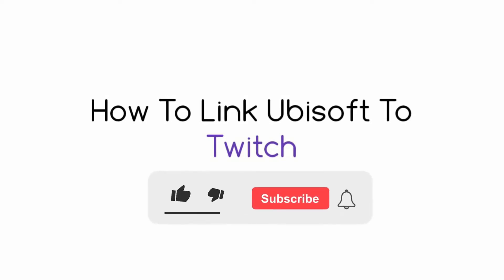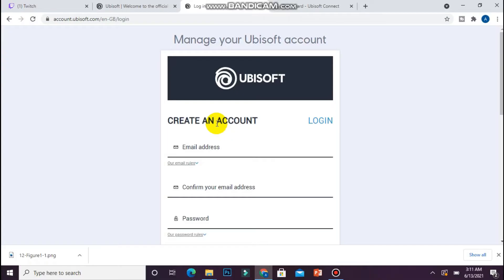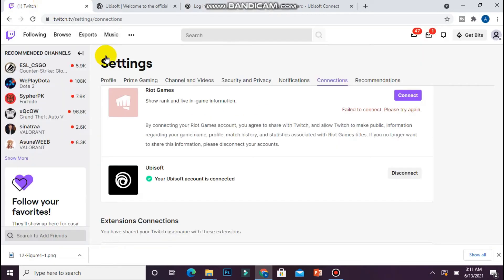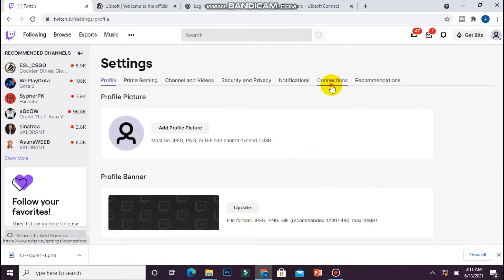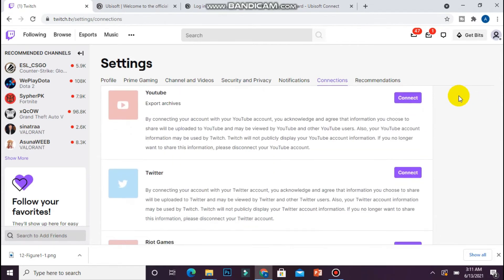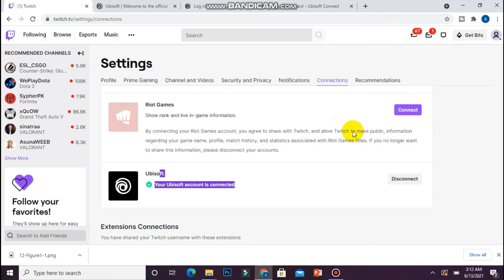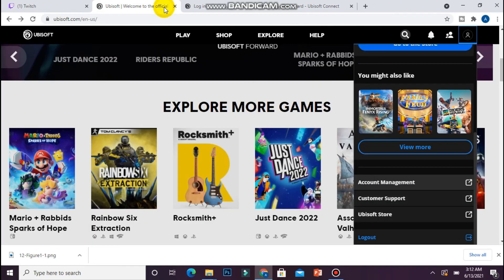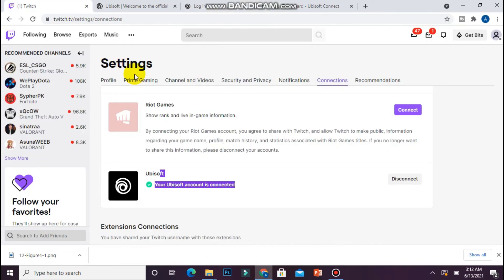How To Link Ubisoft To Twitch (NEW)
Learn How To Link Ubisoft To Twitch

In this video I will show you how to link Ubisoft to Twitch in 2021.